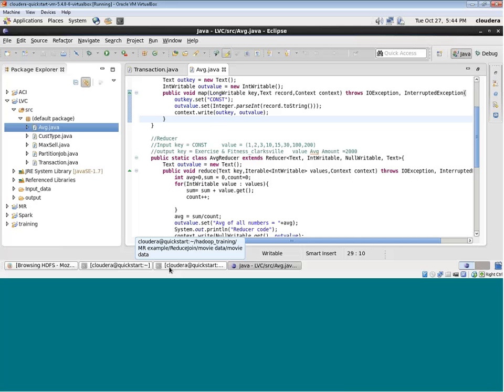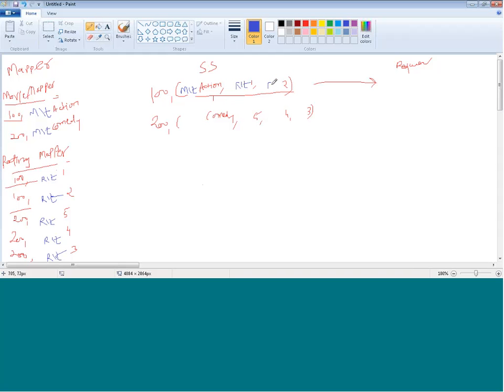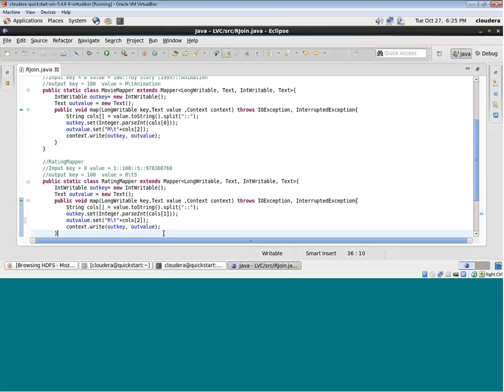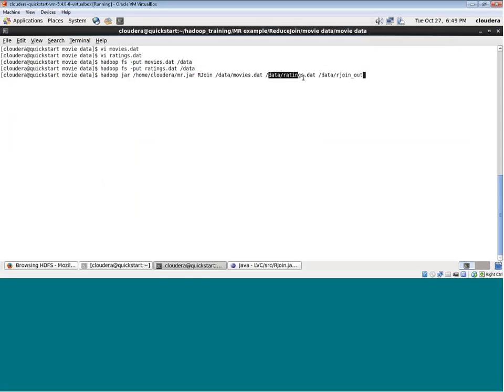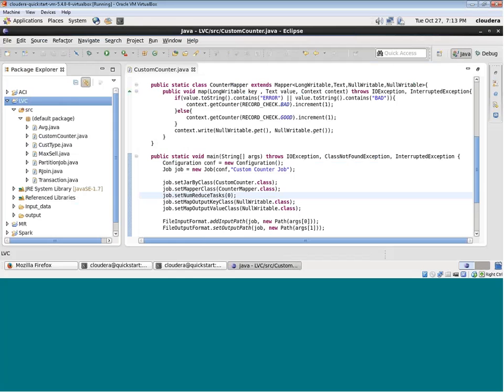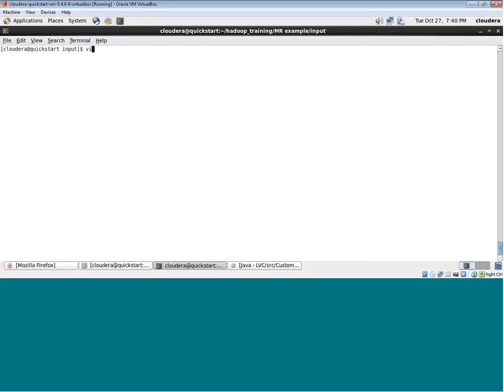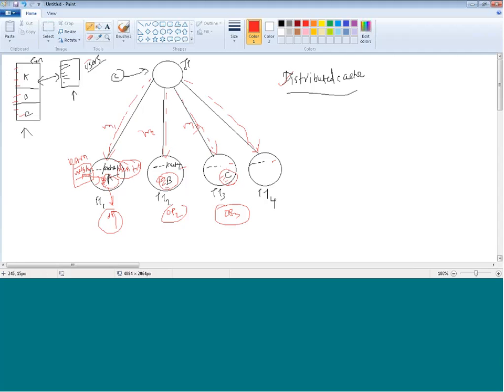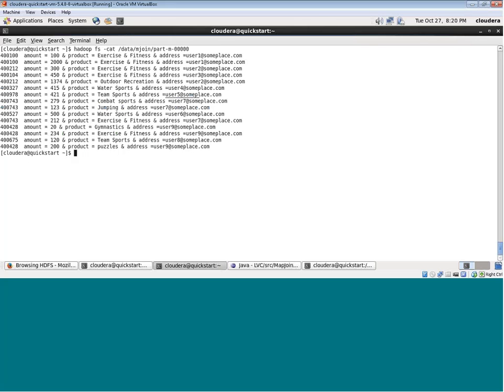Big Data and Hadoop Class-8 | Map Reduce - Part5